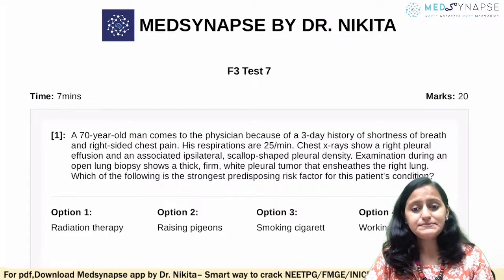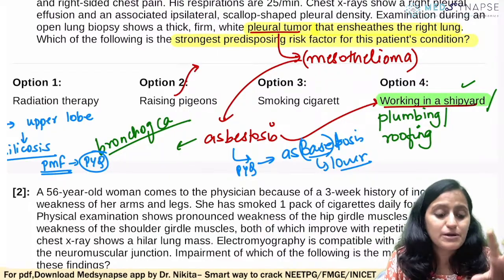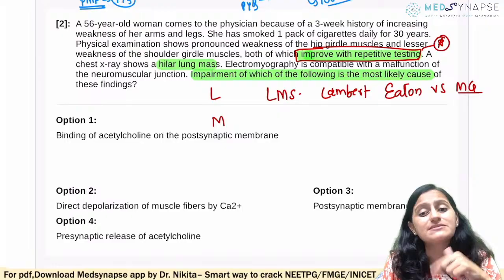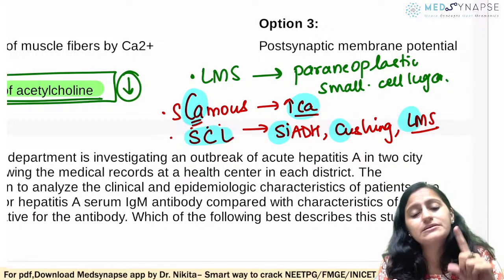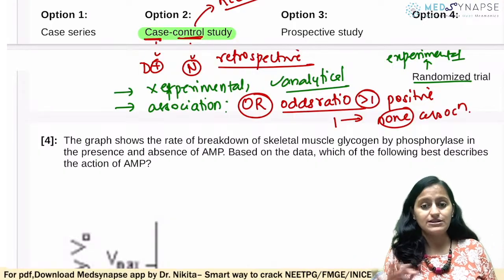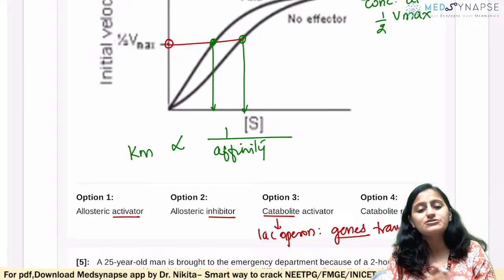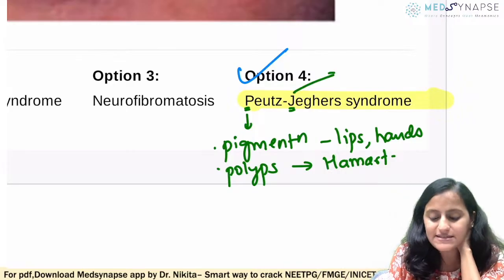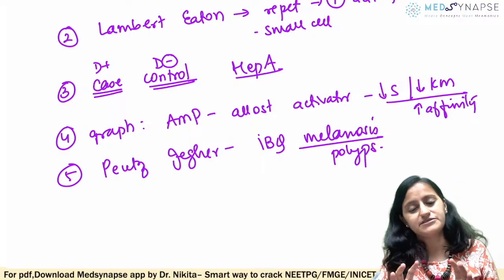Test 7-Fast Five MCQ | Dr. Nikita Nanwani | Medsynapse app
Fast five MCQs with Dr. Nikita Nanwani Nathani . MCQ solving skills are the game changer to crack NEETPG/INICET/FMGE

Kindly attempt free test on Medsynapse app ( Home page - Test series tile- Fast five MCQs )